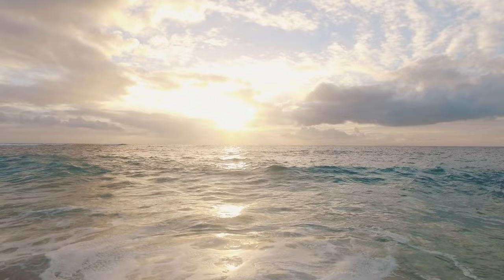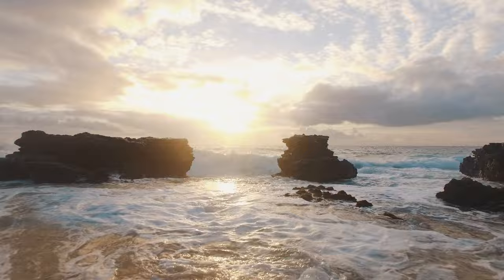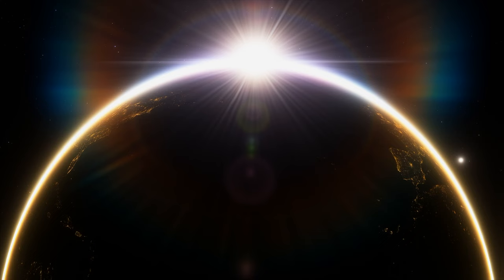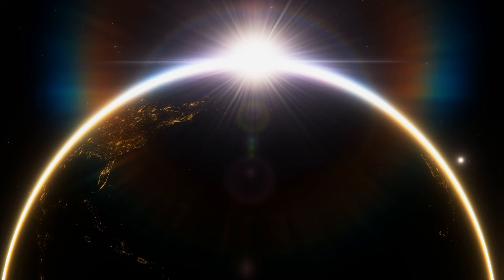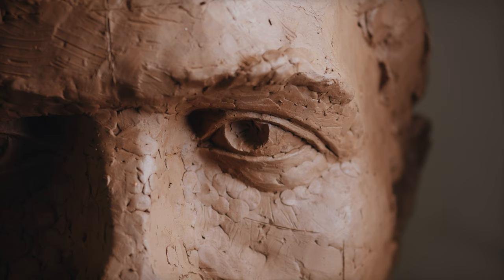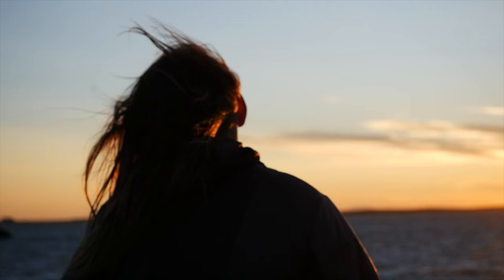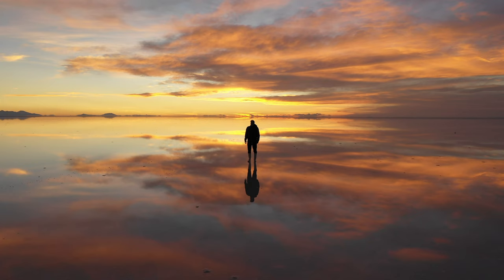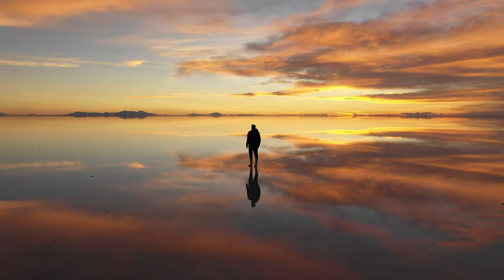The Creation by James Weldon Johnson with music and visuals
The story of The Creation set to music.

I just want to show our awesome God's work He created for mankind.

Vocals by my children, Also-
Baritone voice-Henry Davis from the LTD band. Henry was our gospel choir director-R.I.P.